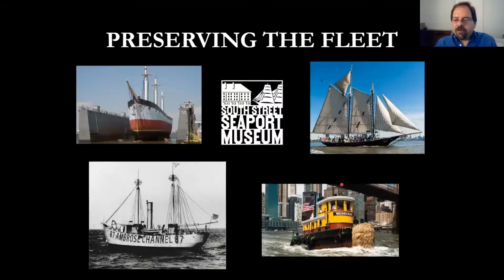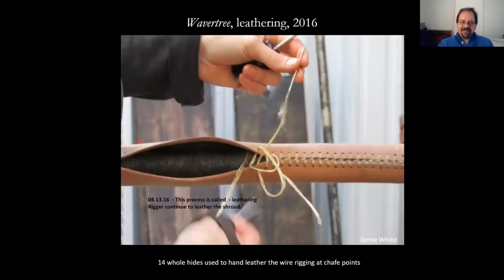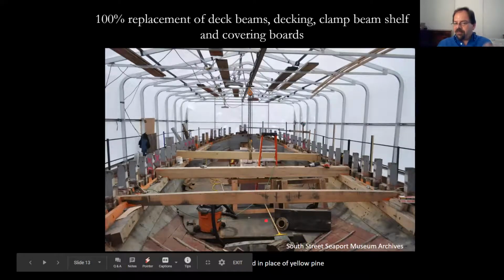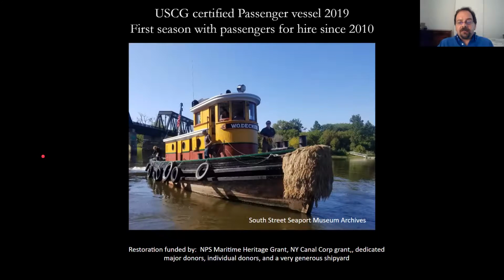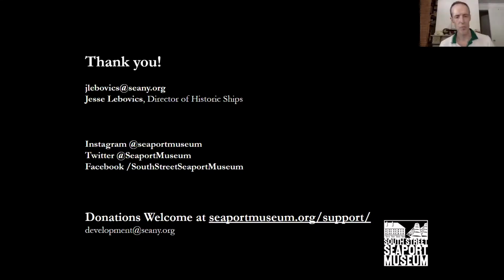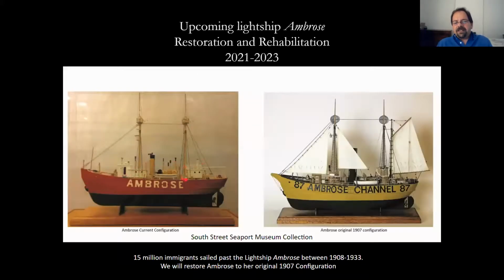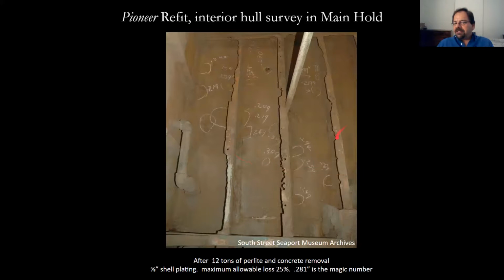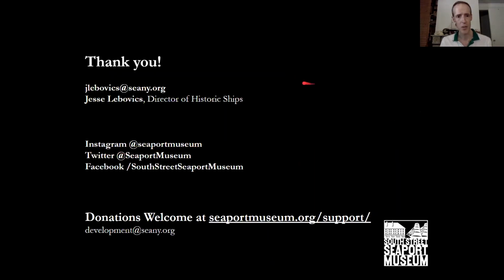Preserving the Fleet of the South Street Seaport Museum | Episode 117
Since its founding over 52 years ago, South Street Seaport Museum has faced the daunting job of preserving its historic fleet. Join us for a photographic voyage with Director of Historic Ships Jesse Lebovics to see the challenges and remarkable efforts made for the long term preservation of 1885 ship Wavertree, 1930 tugboat W.O. Decker, 1885 schooner Pioneer, and the planned upcoming work on 1907 lightship Ambrose.

Originally aired July 30, 2020